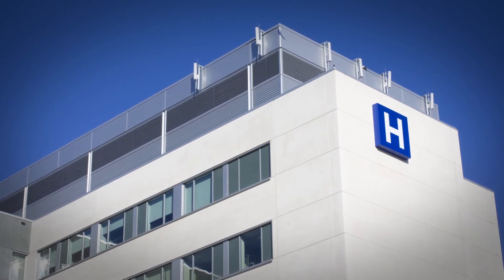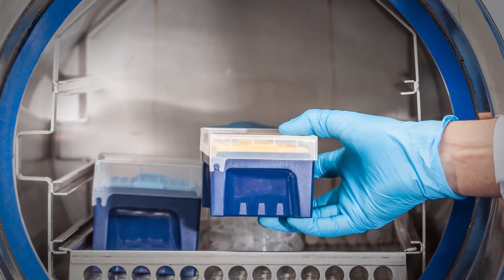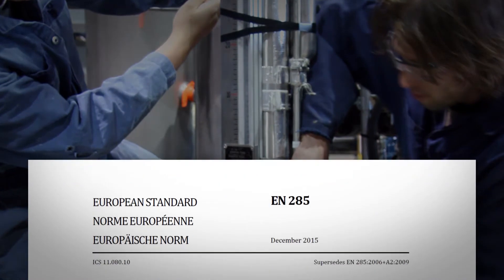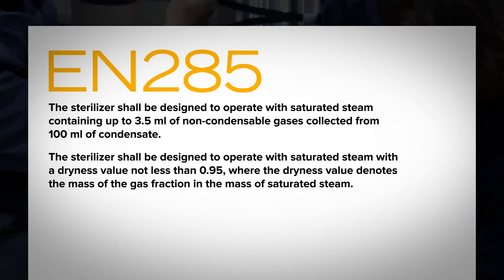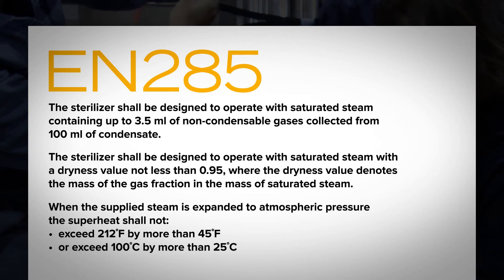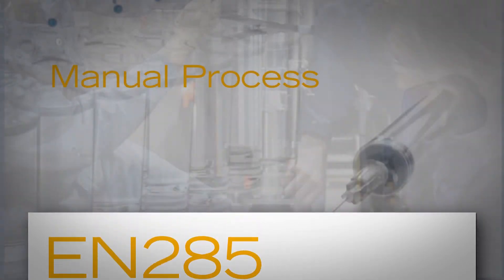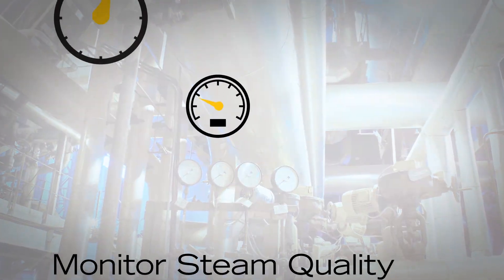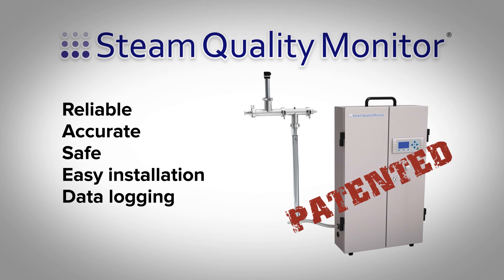Armstrong Steam QM-3 || Steam Quality Monitor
Armstrong International
Maintaining steam quality is essential to proper sterilization in autoclaves in hospitals and other healthcare and pharmaceutical industries.

Supplying quality steam is not only of paramount importance for the sterilization process and the quality of the sterile product, it also influences the serviceability and longevity of the sterilizer and all its associated equipment.